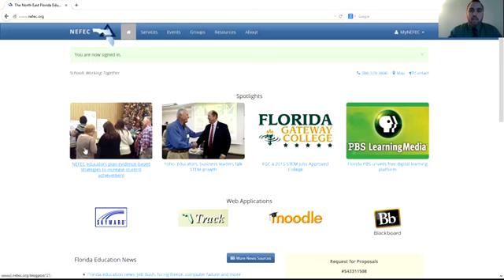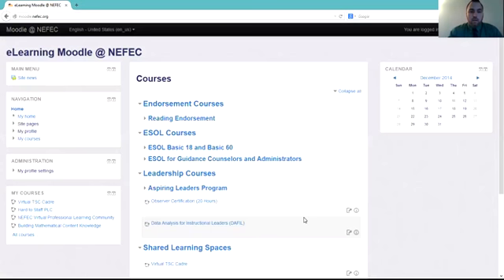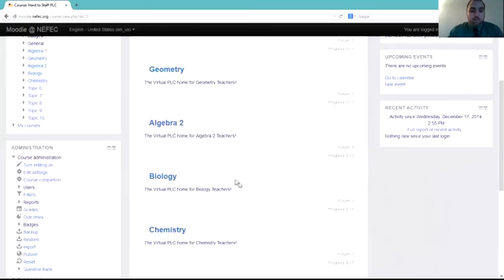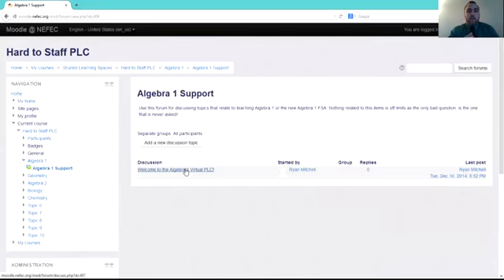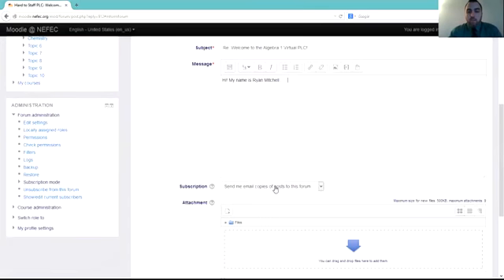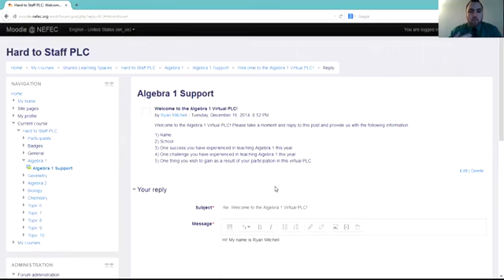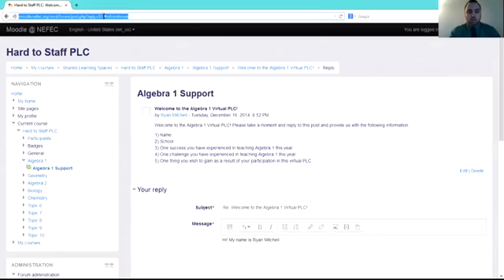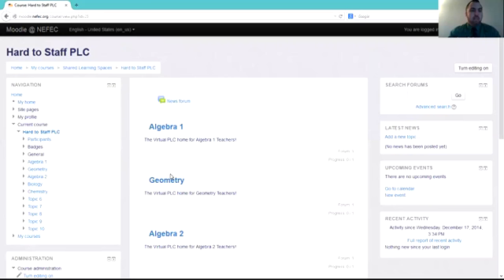Introduction to NEFEC Virtual PLC for STEM Teachers